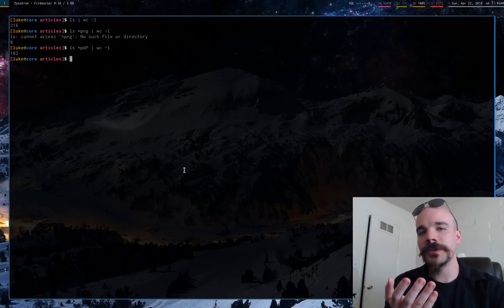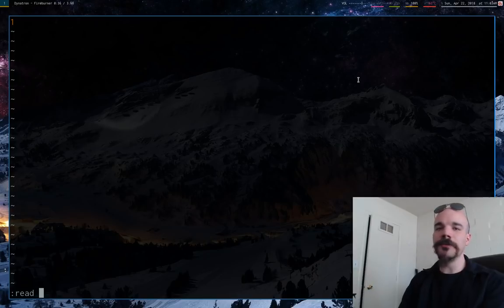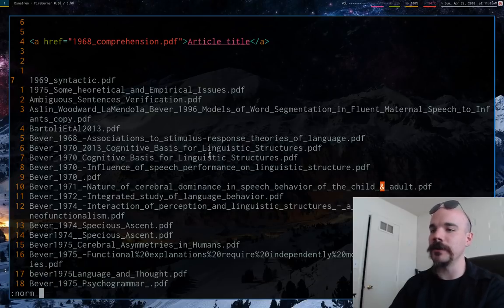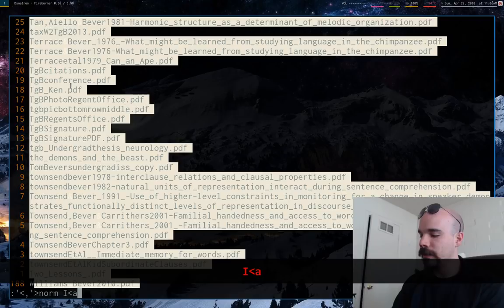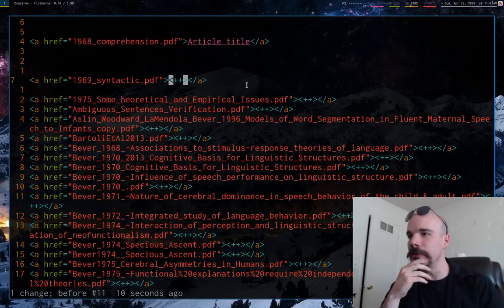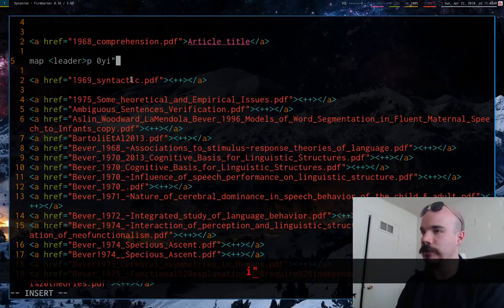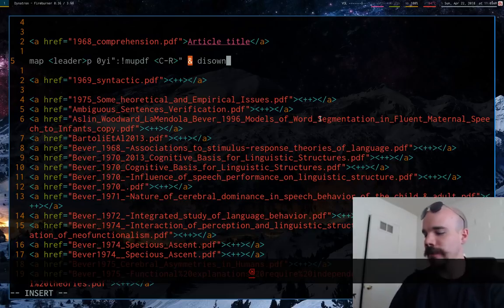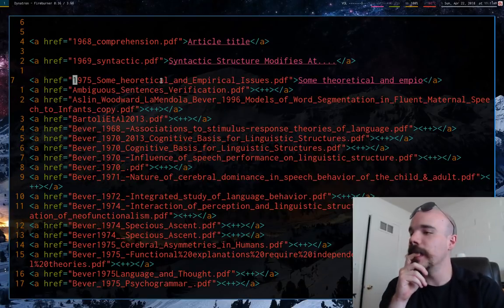A Vid in which Vim Saves Me Hours & Hundreds of Clicks